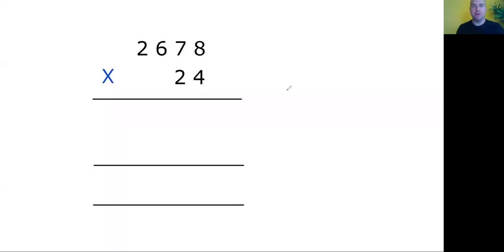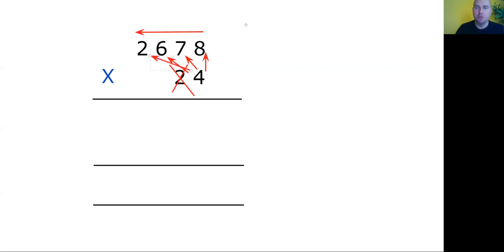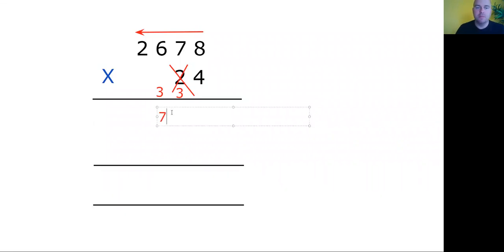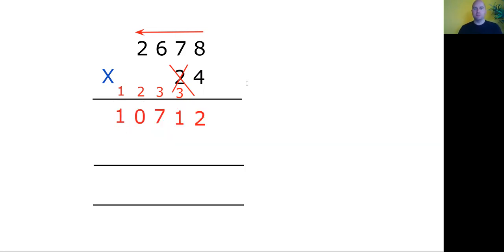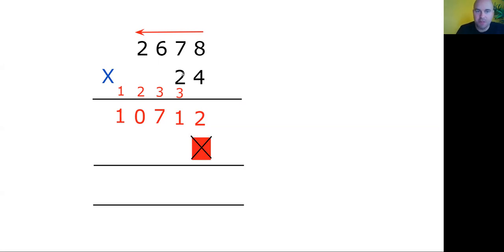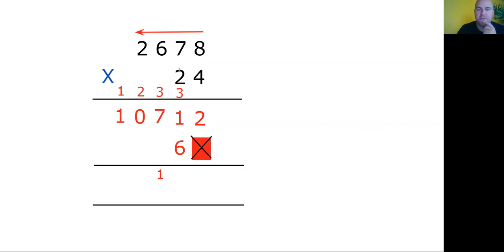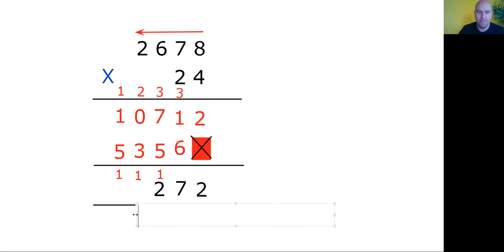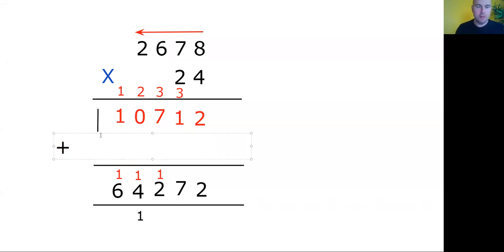A guide to long multiplication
A short tutorial on how you can learn long multiplication